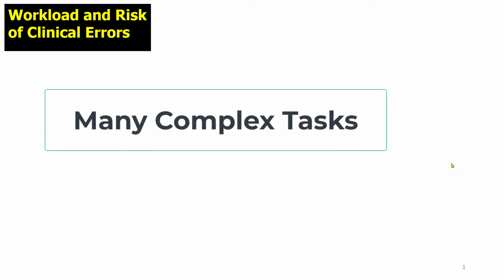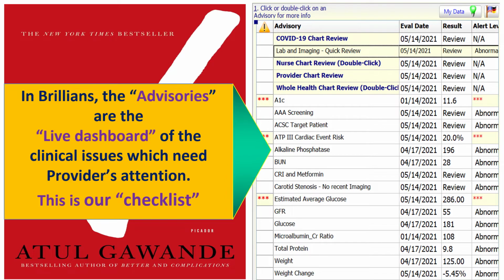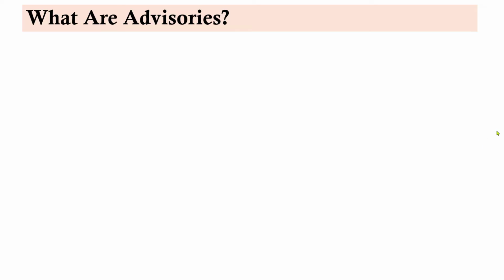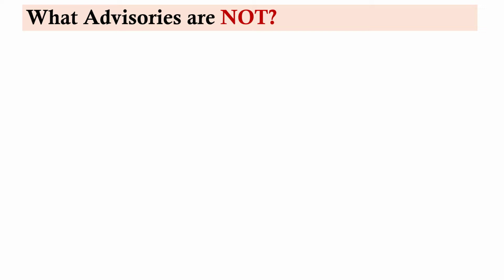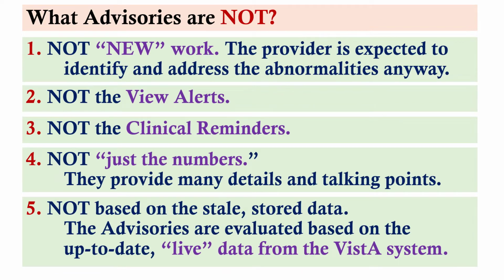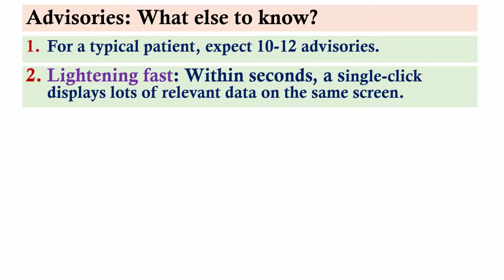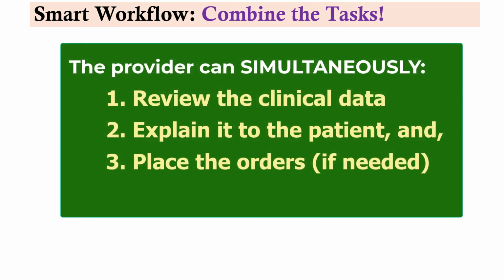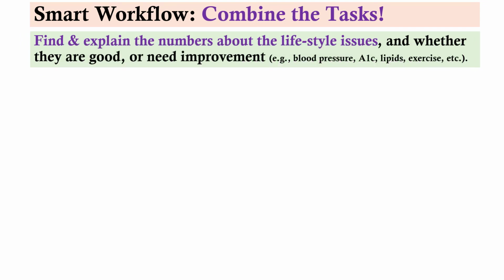Brillians Advisories and Workflow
Brillians Advisories, and well thought out Workflow are essential for a productive and efficient clinic visit.
This video describes (1) Brillians Advisories, (2) Workflow, and (3) How to use them together to get best results.